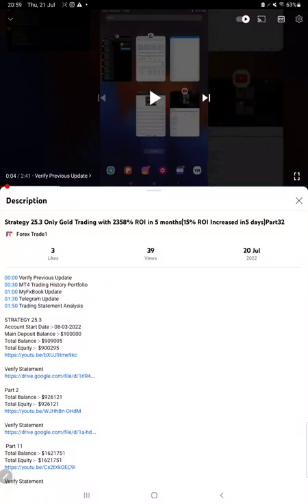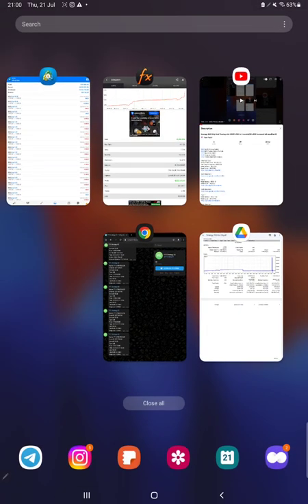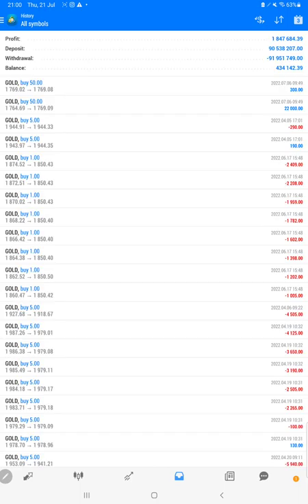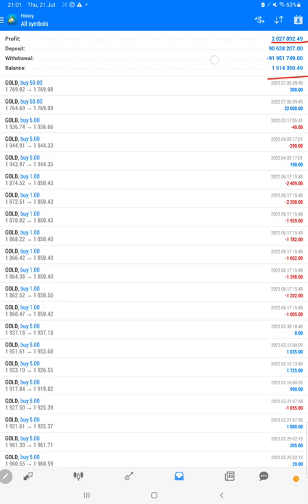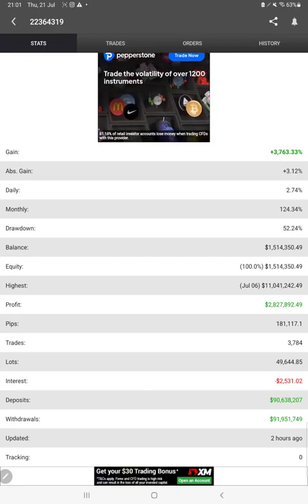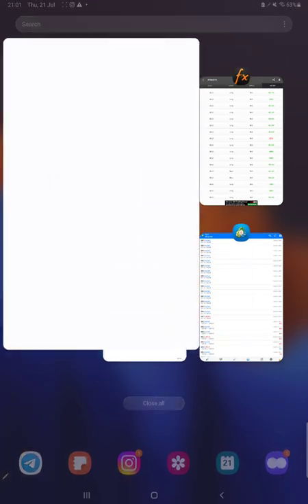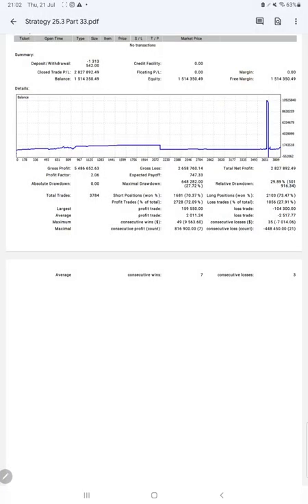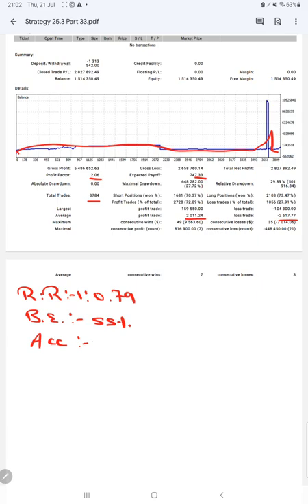Strategy 25.3 Only Gold Trading with 2827% ROI in 5 months(469% ROI Increased in 1 days)Part33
00:00 Verify Previous Update
00:30 MT4 Trading History Portfolio
01:45 MyFxBook Update
02:20 Telegram Update
02:40 Trading Statement Analysis